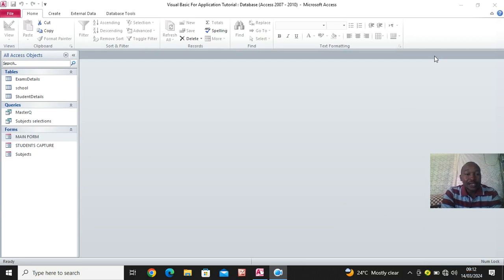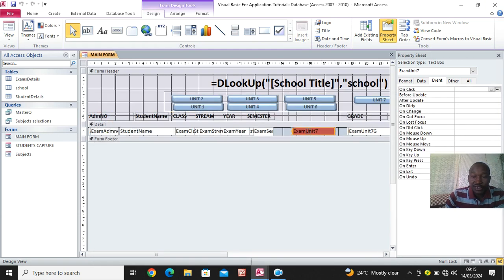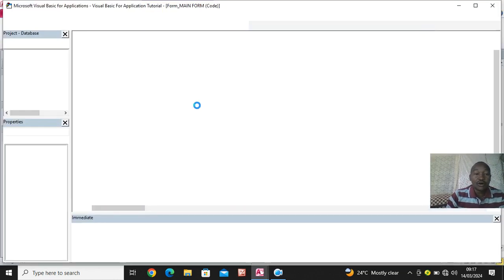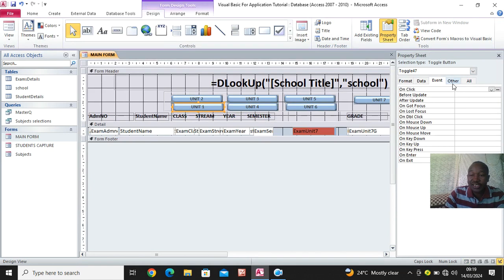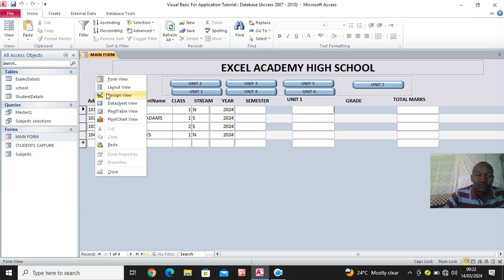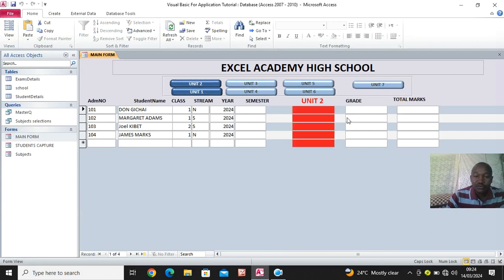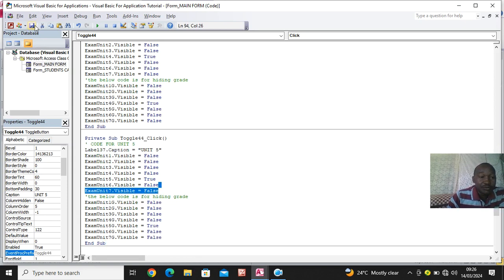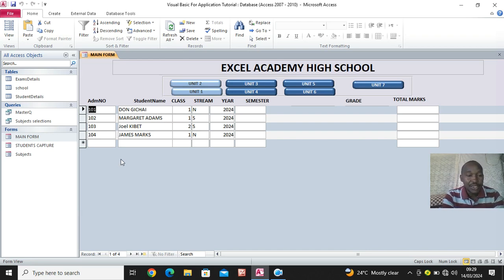Hiding and Displaying textboxes and labels | Microsoft Access Tutorial 5